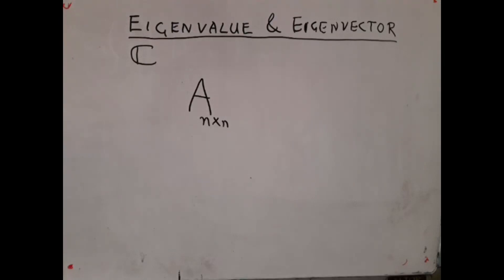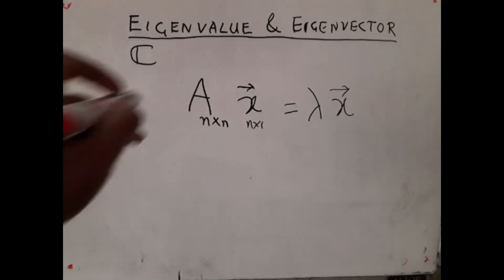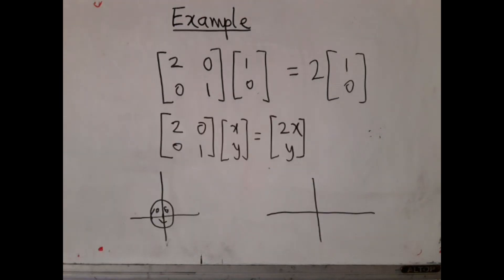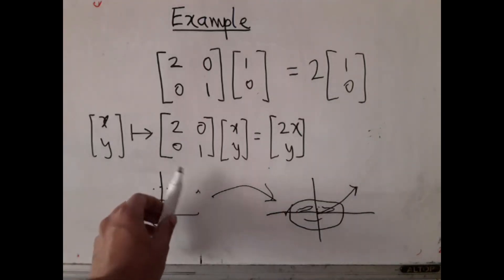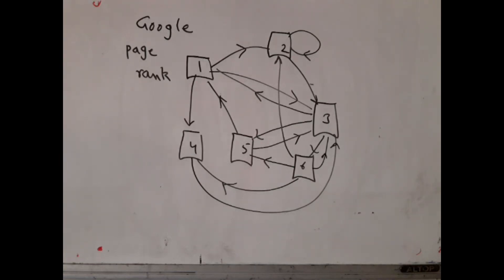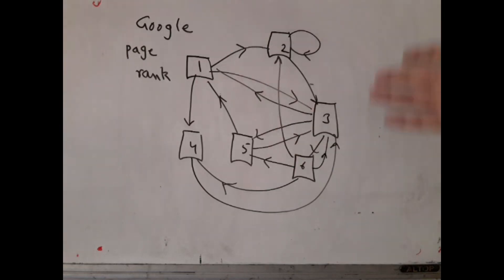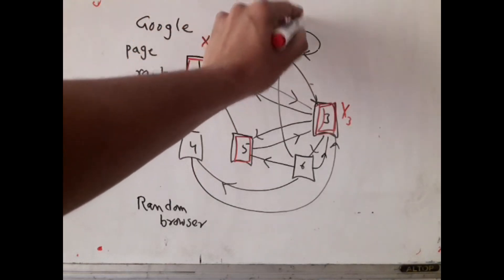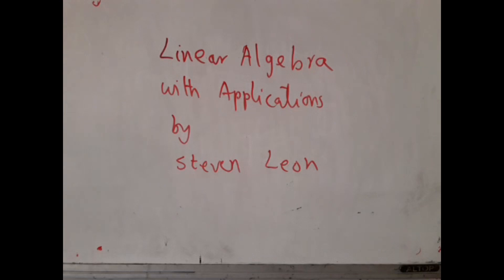Crash course on eigenvalues and eigenvectors: Why we care